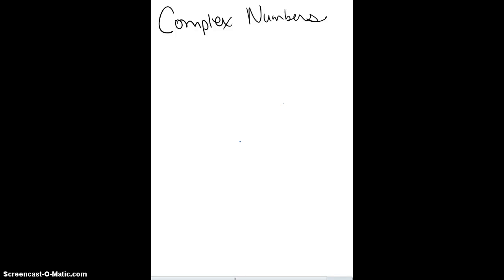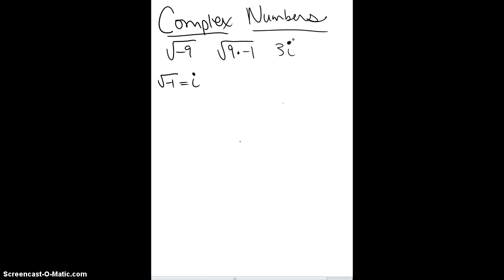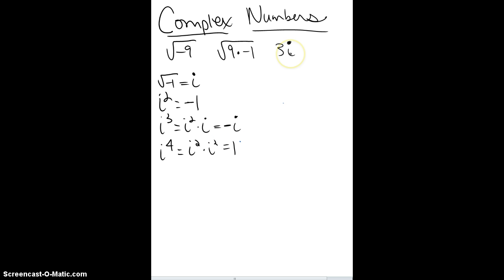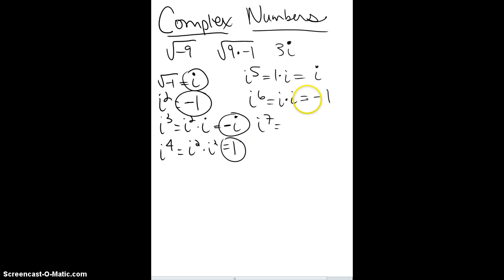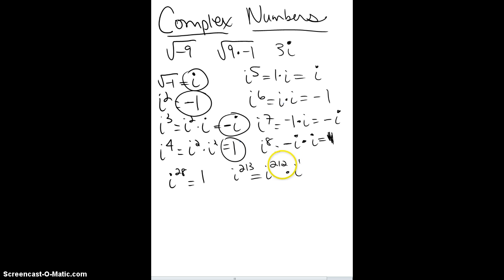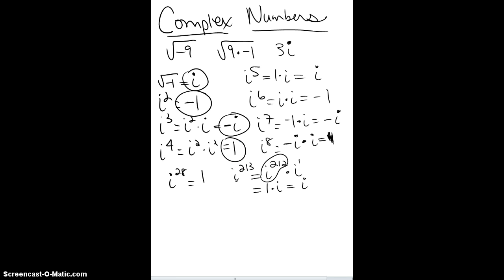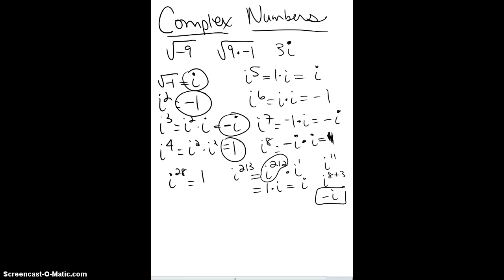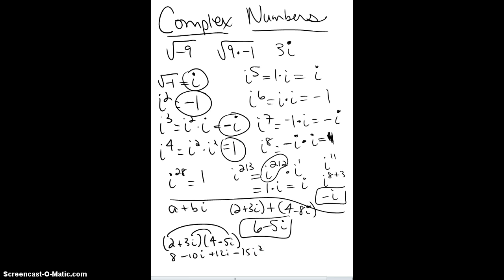Complex Numbers: adding and multiplying